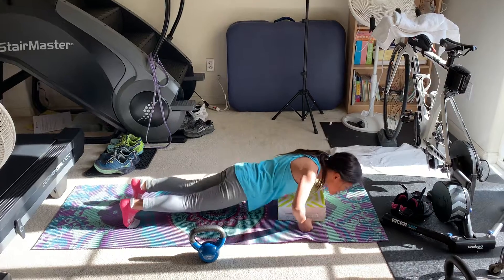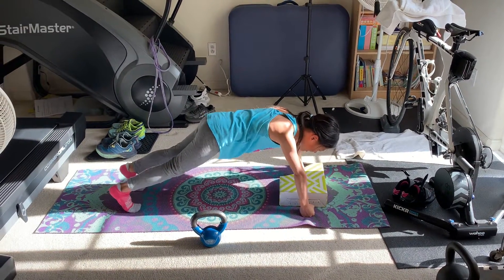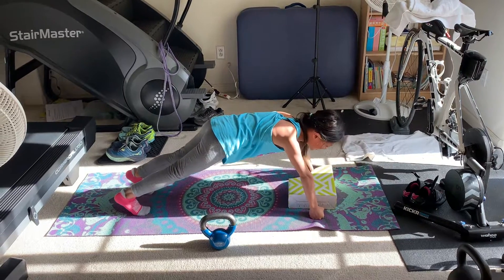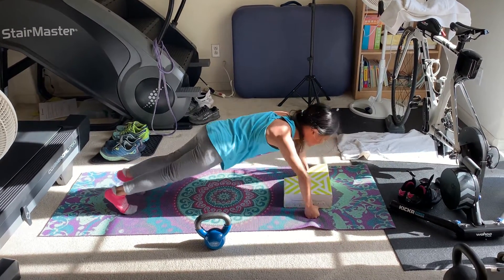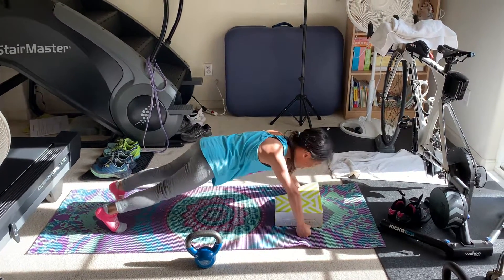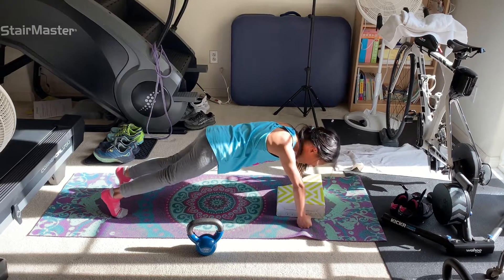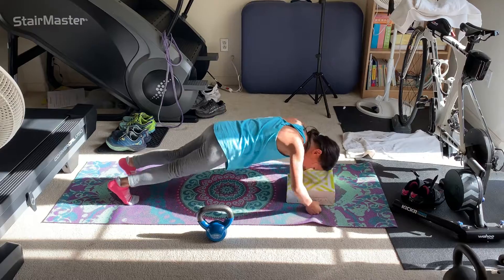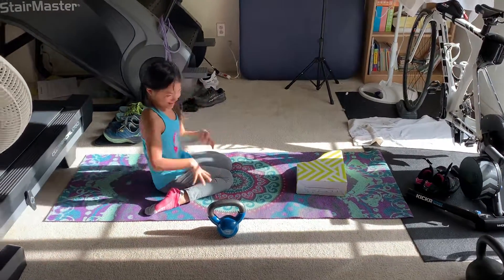Kettlebell and Push up workout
My 7 year old daughter doing a superset of kettlebell swings (CrossFit style aka American swings) with push ups! Homeschool 2021 PE class